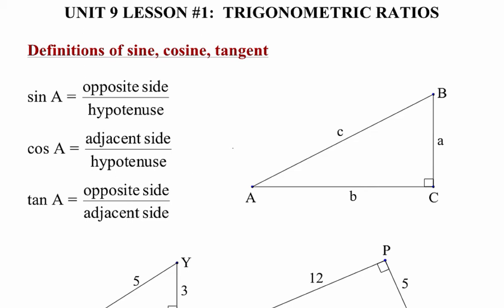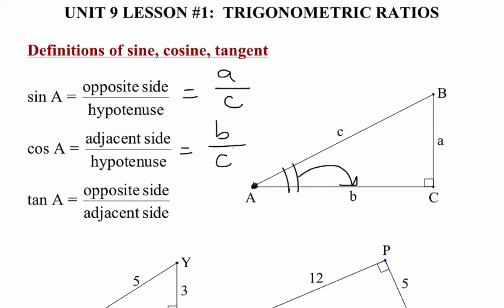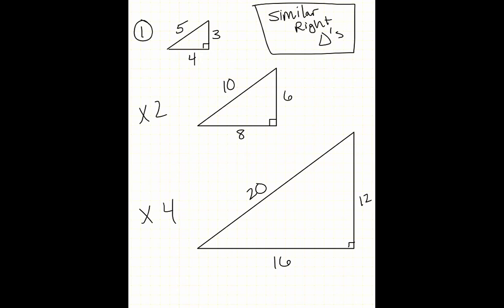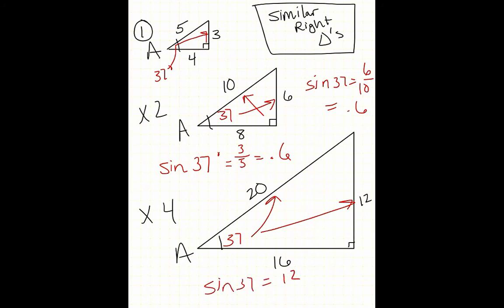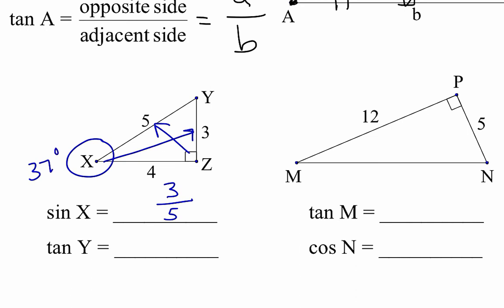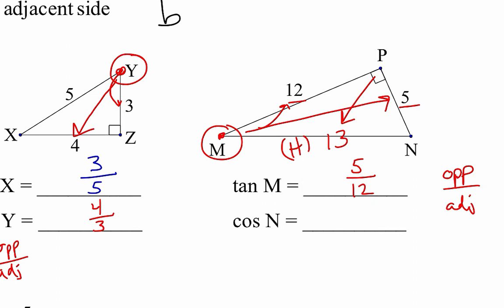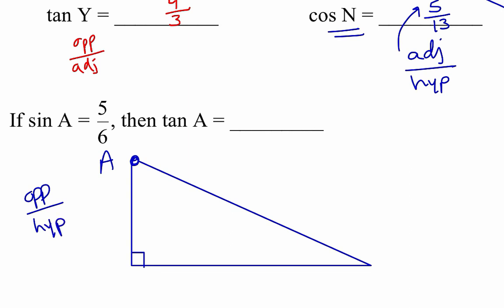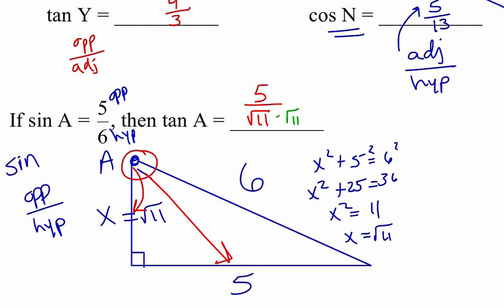Unit 9 Lesson 1 Part 1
Introduction to Sine, Cosine, and Tangent Definitions